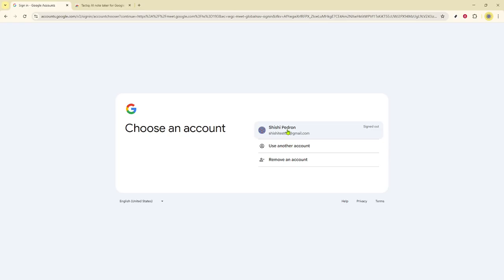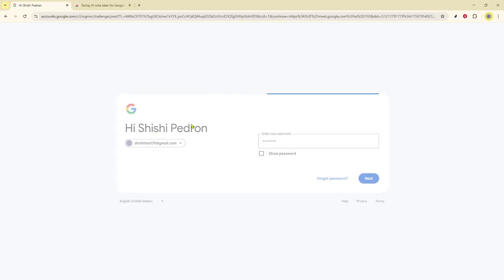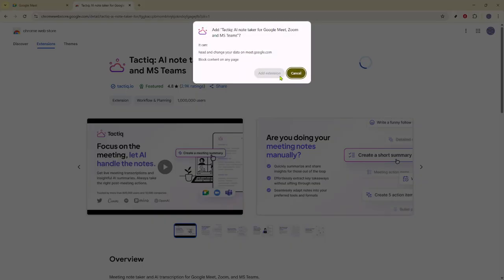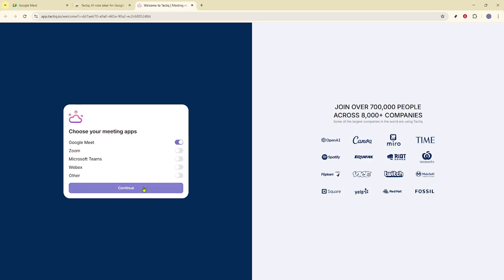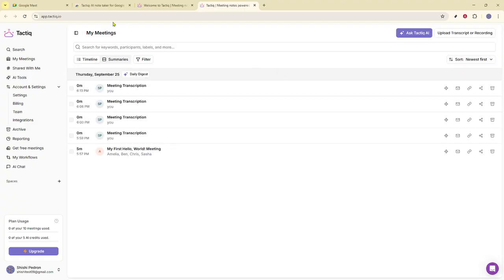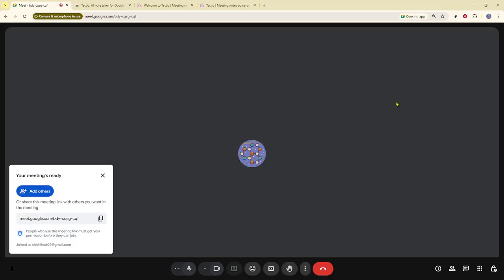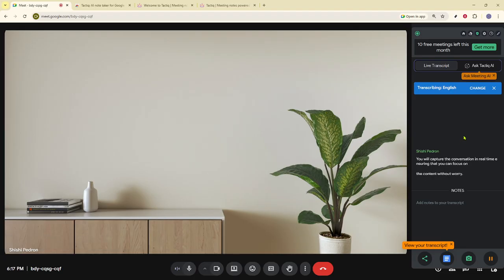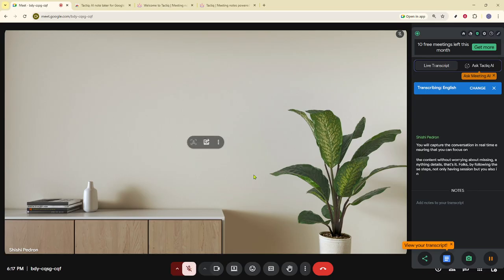How to Take Notes in Google Meet [Full Guide 2026]